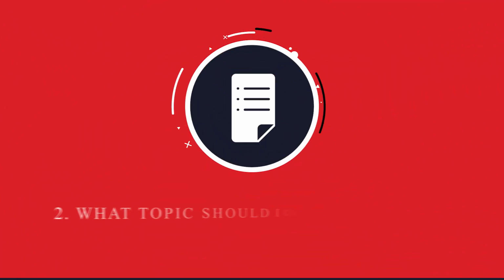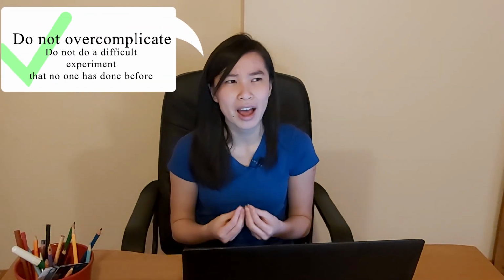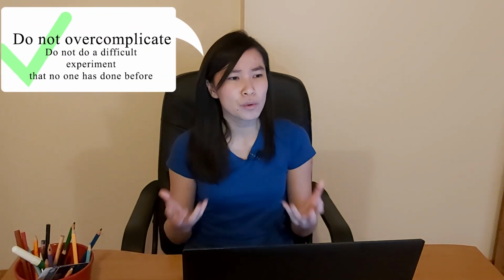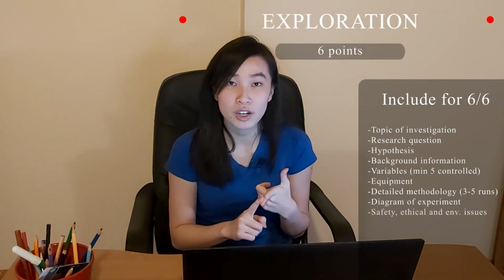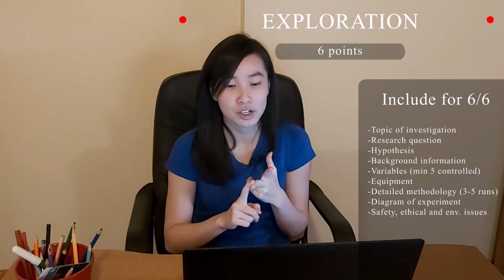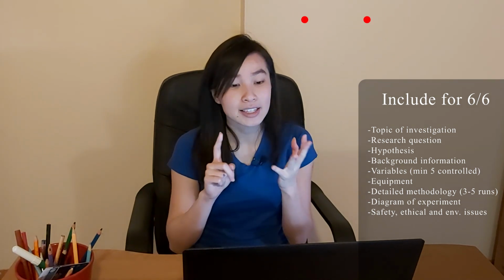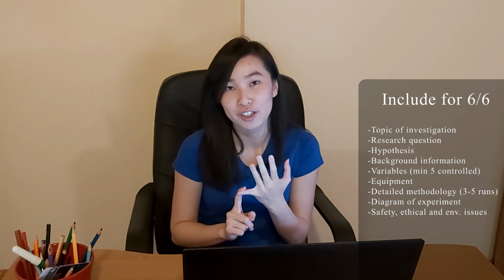4 FAQs on how to get a 7 in your Biology or Chemistry IA for the IB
In this video, I go through the 4 main frequently asked questions on how you can succeed in your Biology and Chemistry Internal Assessments for the International Baccalaureate diploma.

I have created a document with the structure of a Biology/ Chemistry internal assessment that you can use .

This is a document with several examples of Biology/ Chemistry internal assessments that give continuous raw data

Hope I was able to help - happy writing! :)